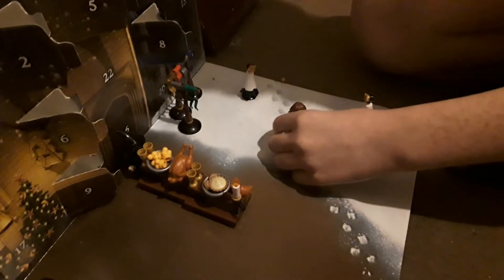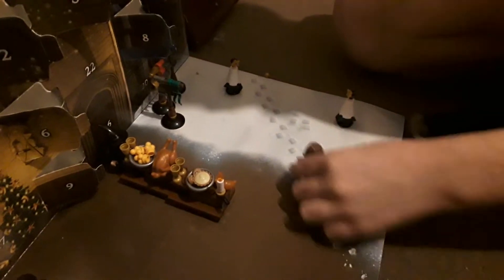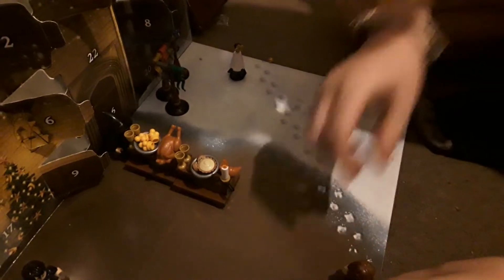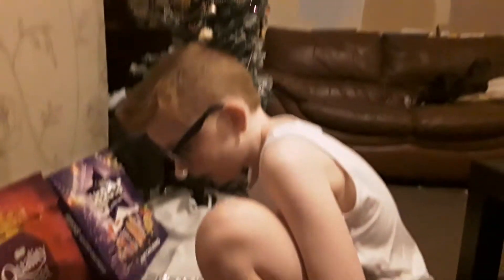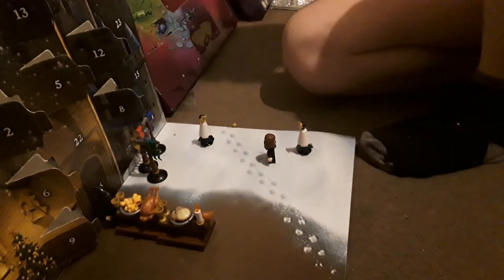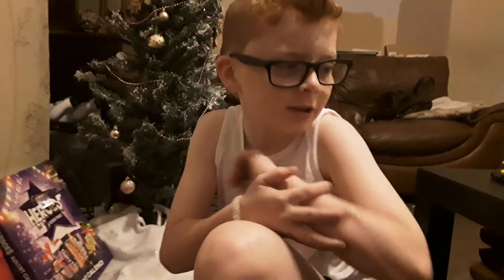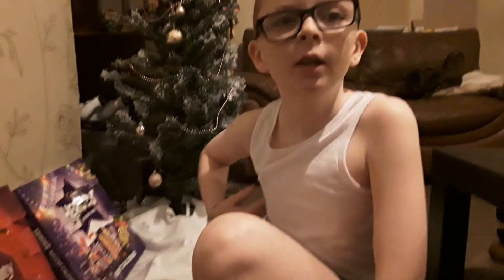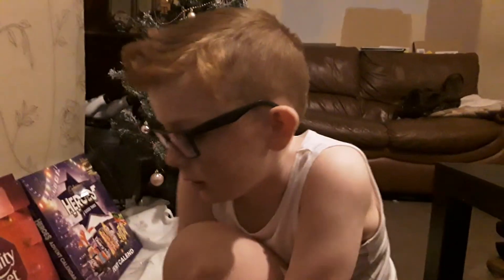Lego harry potter advent calendar day 14